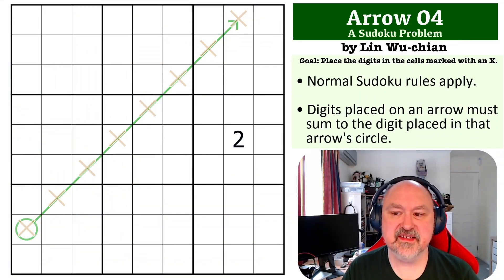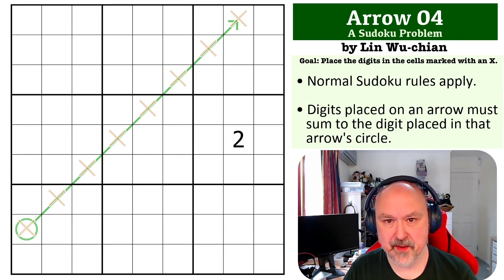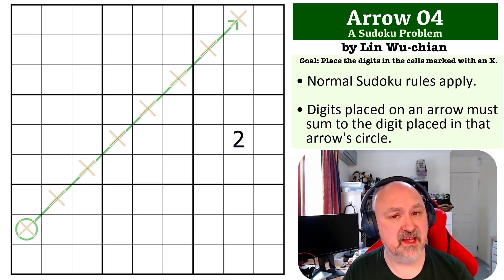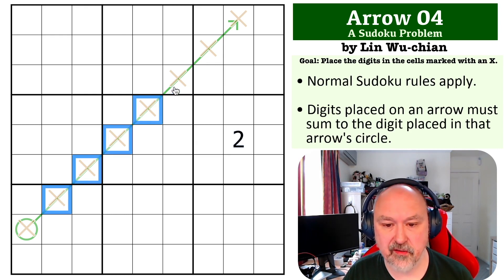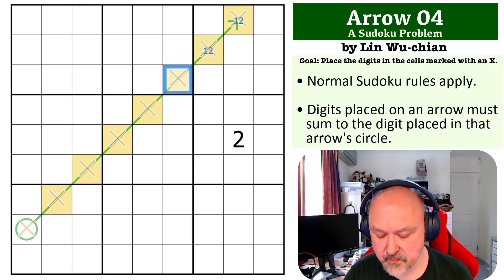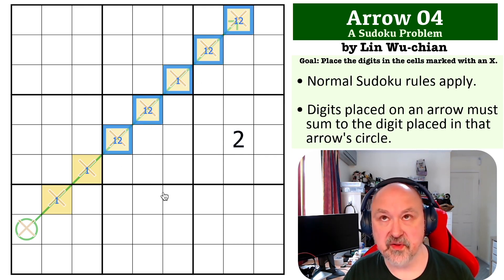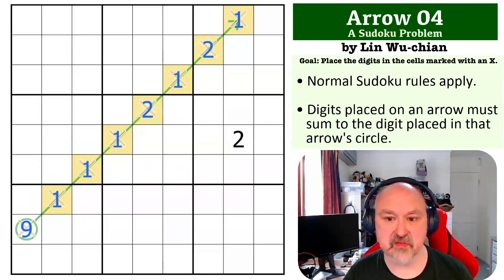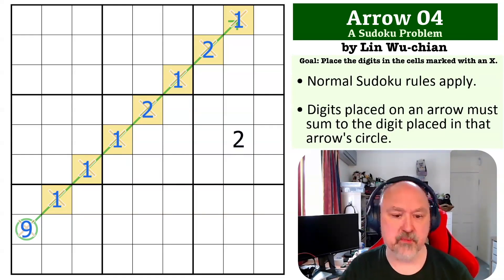Sudoku Problem Series: Arrow 04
Attempt an easy Arrow Problem, and see my explanation of the solution.